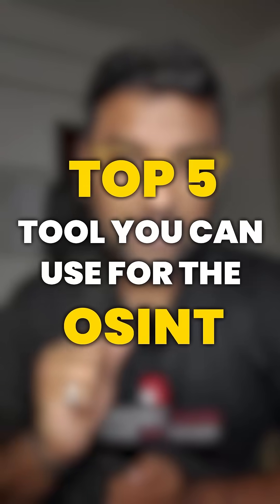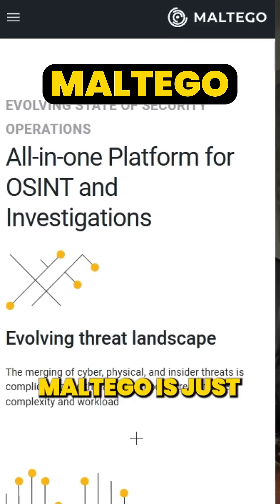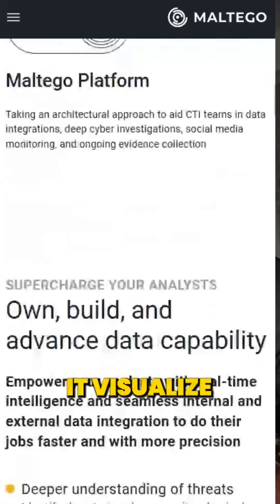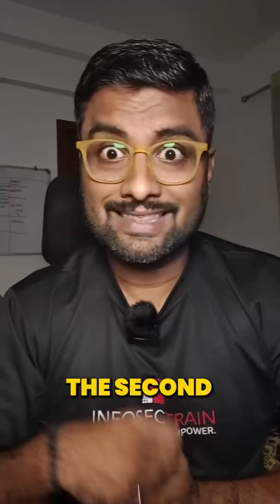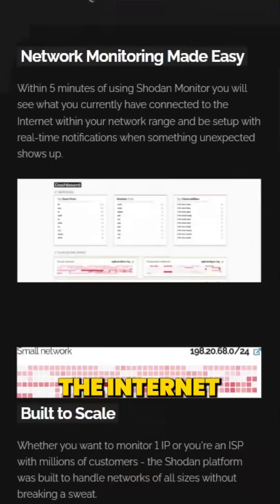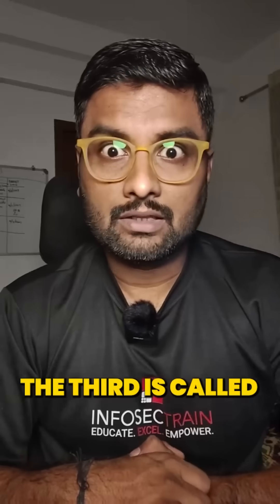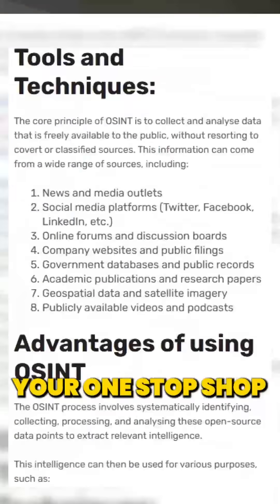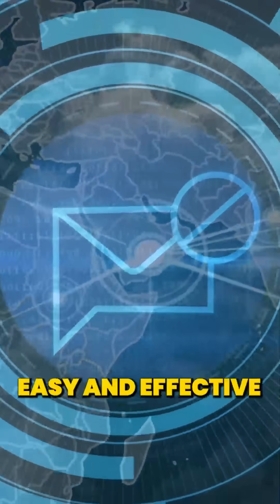Top 5 OSINT Tools You MUST Know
Want to explore the internet’s hidden layers like a pro?
Cybersecurity expert Prabh Nair breaks down the Top 5 OSINT tools every investigator and analyst should know:

✅ Maltego – Visual link analysis like never before
✅ Shodan – Find exposed devices around the world
✅ OSINT Framework – Central hub for open-source intel
✅ Censys – Dive into global internet infrastructure
✅ SpiderFoot – Automate threat intel gathering

💡 Start your OSINT journey today with practical insights from the best in the field!